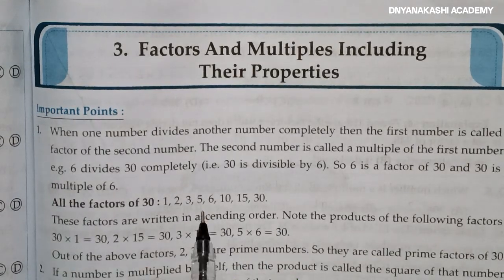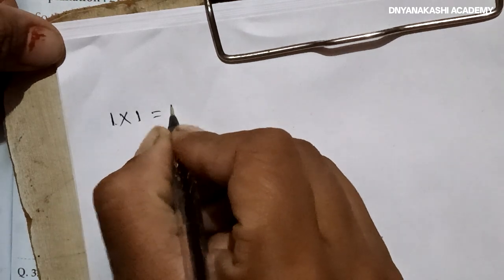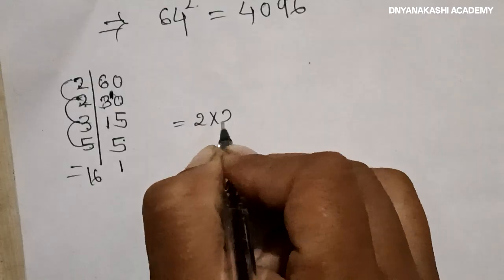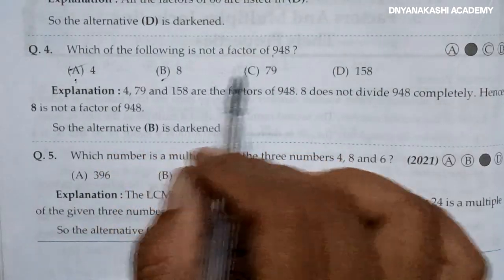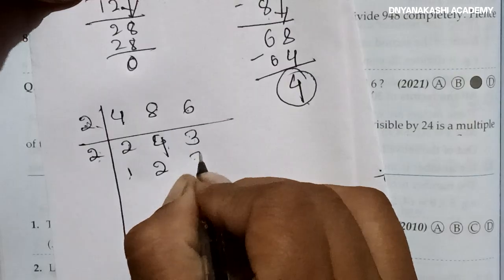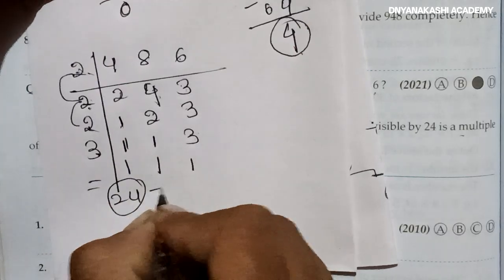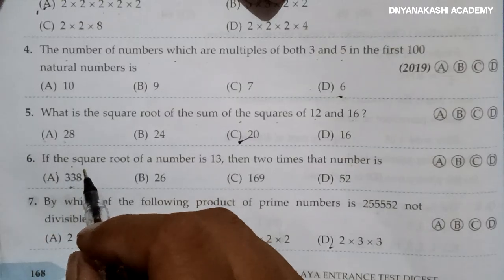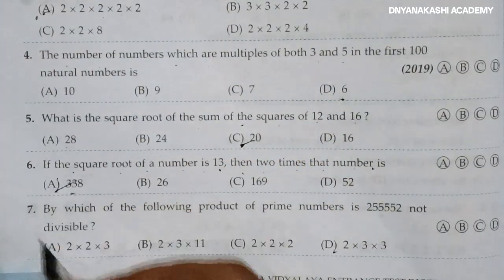Navodaya entrance exam factors and multiplies including their properties 2025